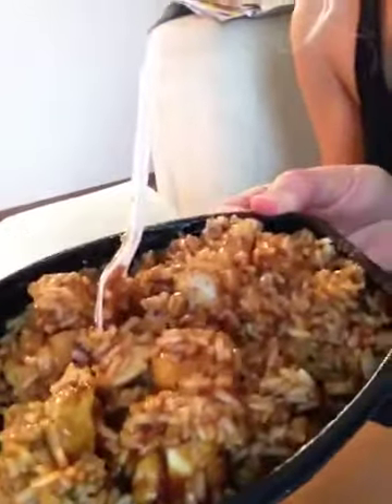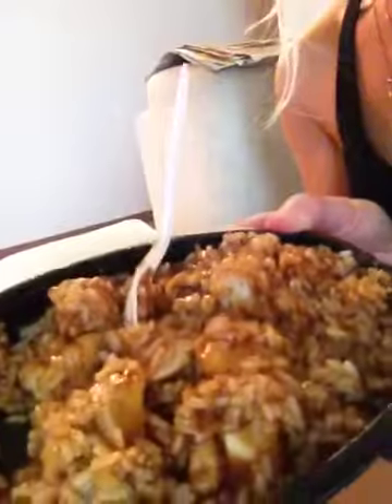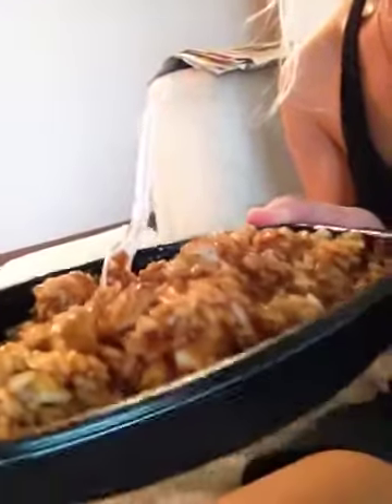My favorite dinner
Yummy rice and chicken!